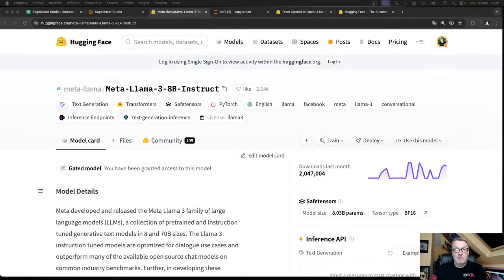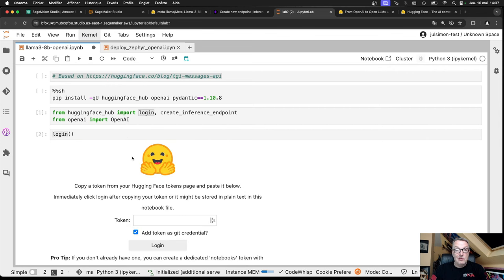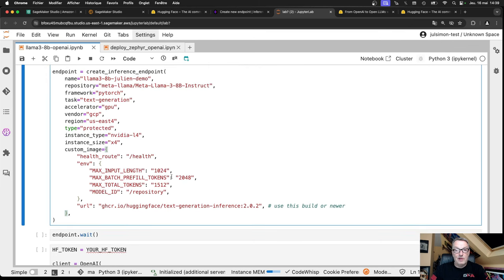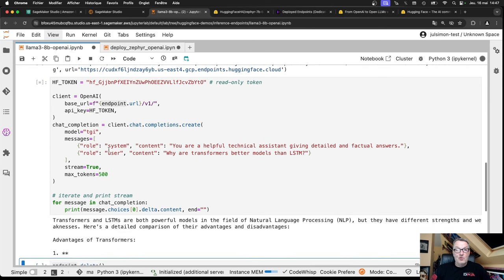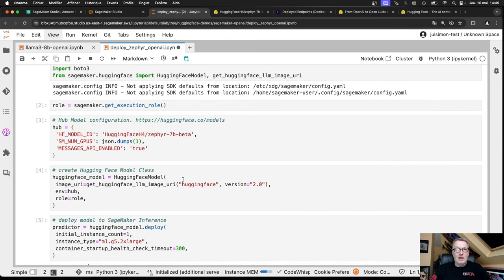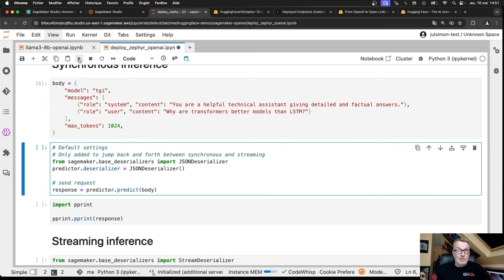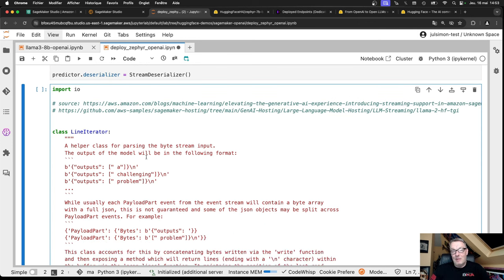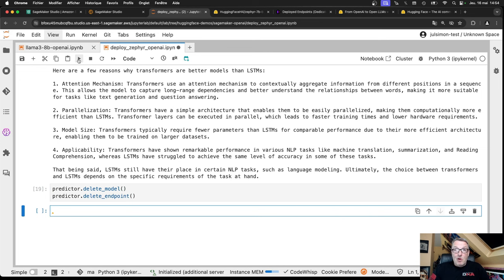Migrating from OpenAI models to Hugging Face models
In this video, we'll be discussing the seamless migration of your applications from OpenAI models to Hugging Face's open-source alternatives. We'll cover the step-by-step process of deploying a Llama3 8B model on a Google Cloud Inference Endpoint and invoking it with the OpenAI client library. Additionally, we'll deploy a Zephyr 7B model on Amazon SageMaker and demonstrate how easily it can be integrated with the OpenAI Messages API. By the end of this video, you'll be equipped with the knowledge to unlock the full potential of open-source models, all without rewriting your existing code!

This video is perfect for data scientists, machine learning engineers, and developers looking to explore the benefits of open-source models and expand their ML engineering toolkit.